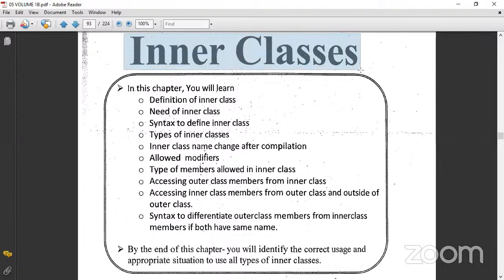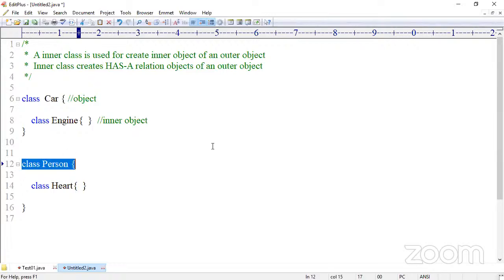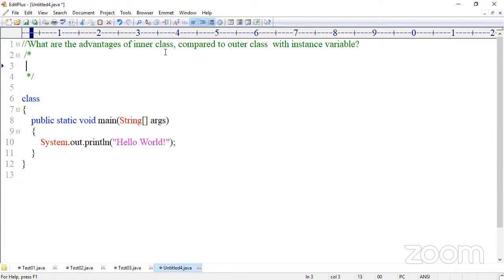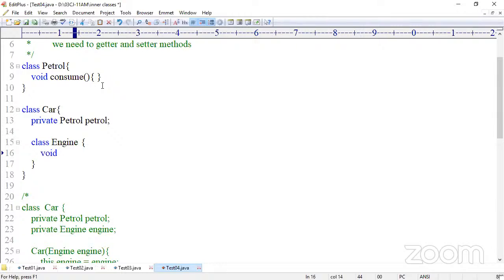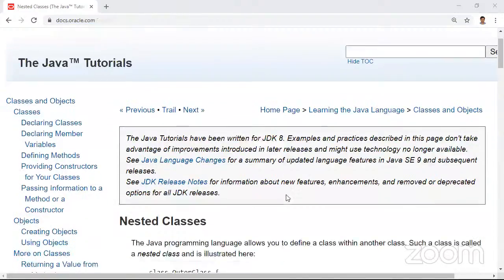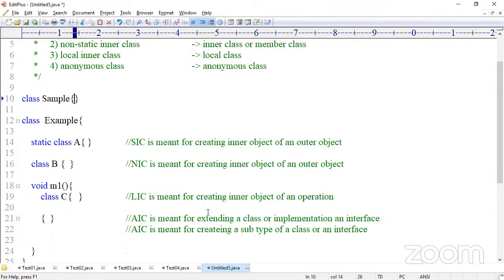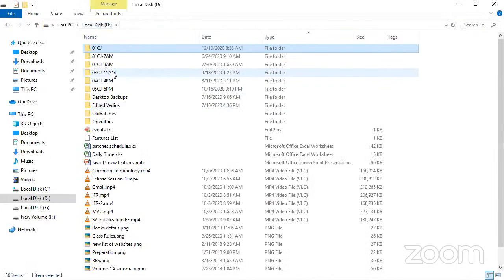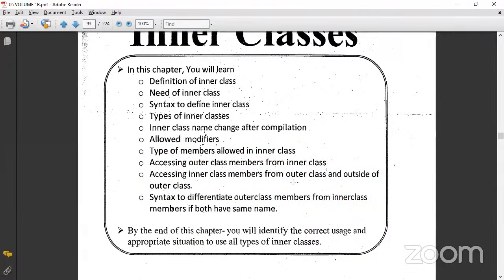Inner Classes in Java | Session-1 | by Mr. Hari Krishna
Core Java Online Training by Mr. Hari Krishna
New Batch from 4th January @ 9.00 AM (IST)